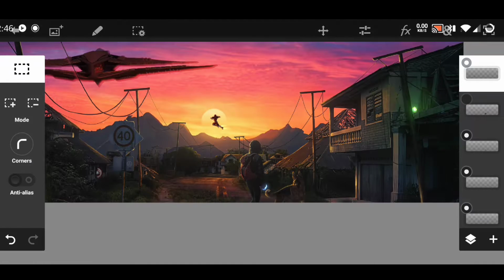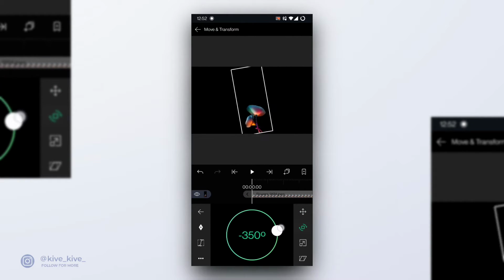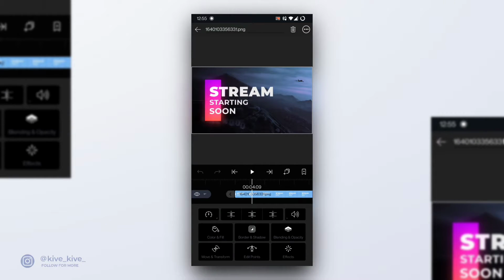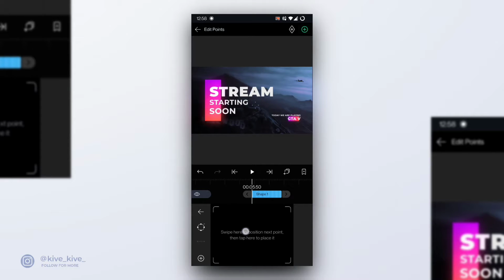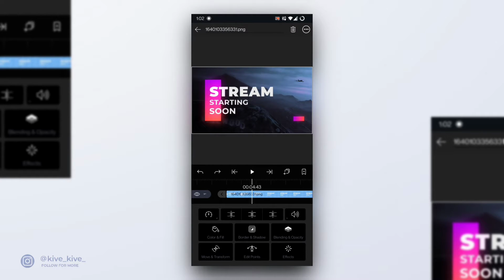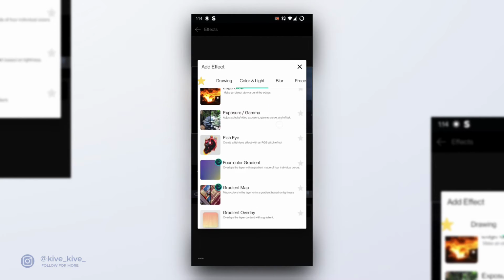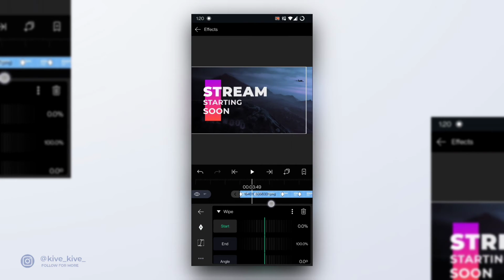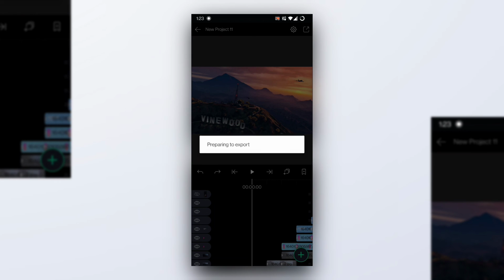Alight Motion Tutorial | How to Use Alight Motion | Learn Alight Motion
I'm back with a brand new video, Here I'm showing you how to use Alight Motion. Hopefully you'll like it, if you have any quarry about it, you can ask that in the comments section.

Applications Used

Alight Motion -

Social Media